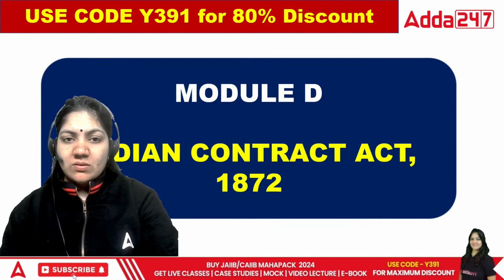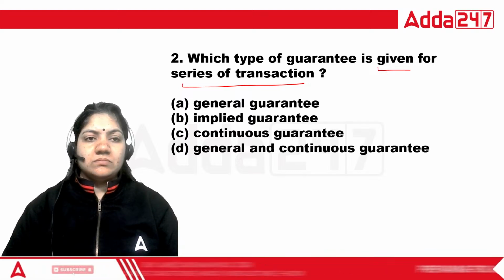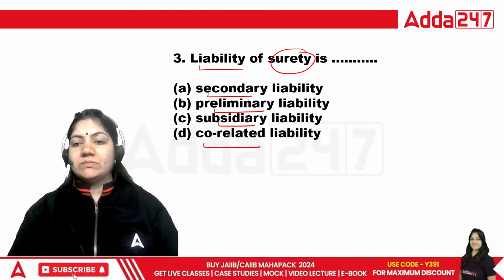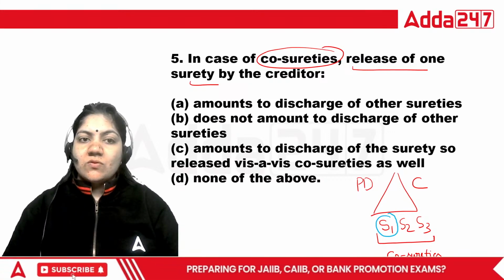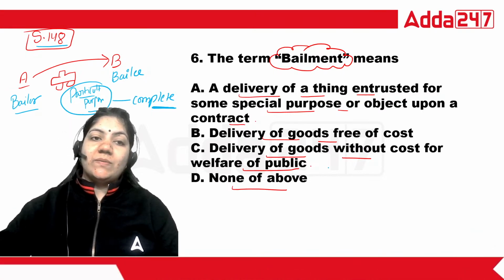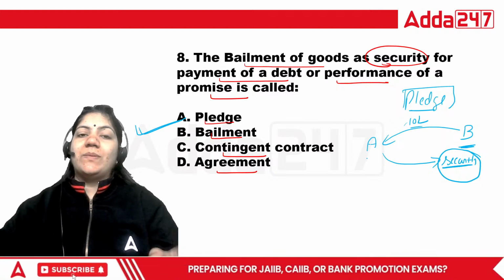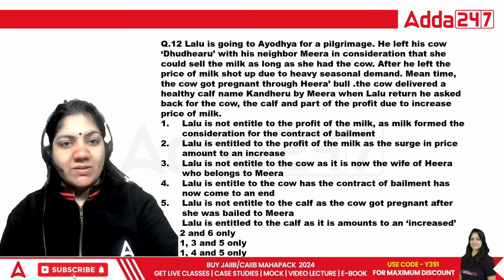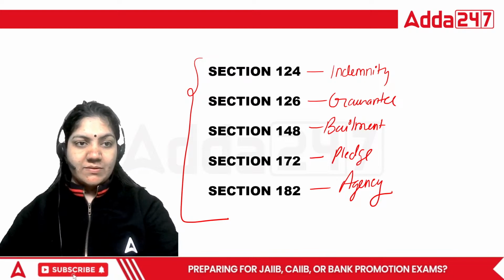CAIIB June 2024 | CAIIB BRBL Module D | English Medium | Most Important Questions | Class 02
CAIIB June 2024 | CAIIB BRBL Module D | English Medium | Most Important Questions | Banking Regulations and Business Laws | CAIIB 2024 Syllabus | CAIIB 2024 Preparation | CAIIB 2024 Online Classes